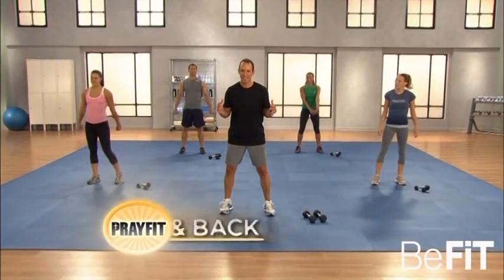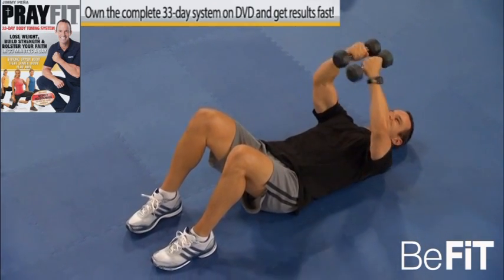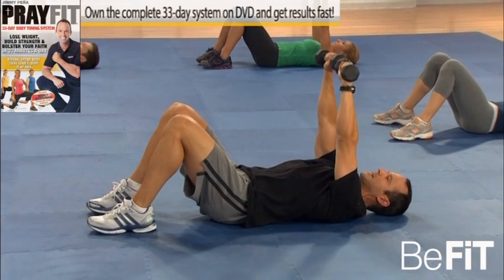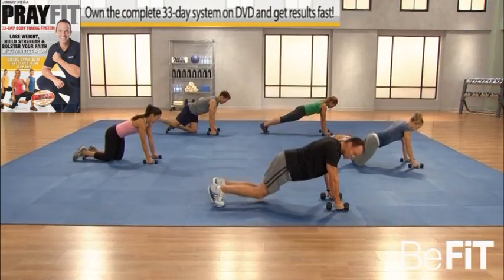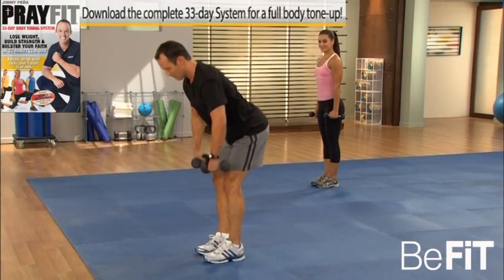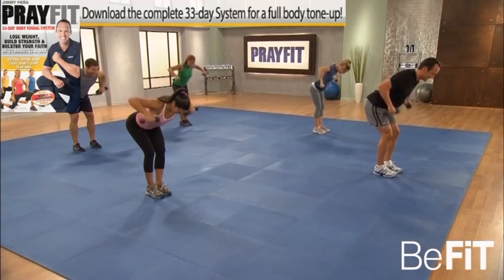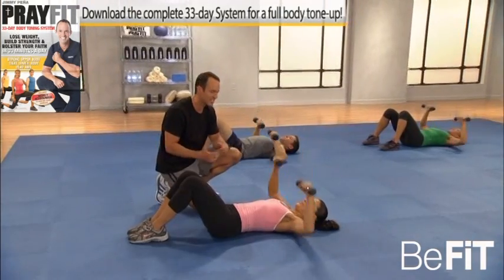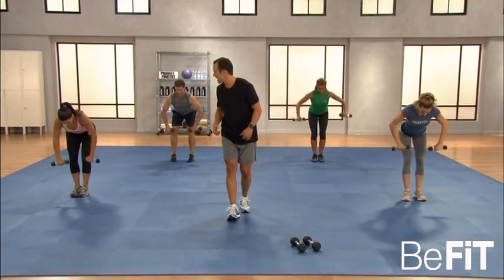Strong Chest & Back Workout: PrayFit 33 Day Body Toning System- Jimmy Peña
Strong Chest & Back Workout: PrayFit 33 Day Body Toning System with Jimmy Peña is an intense, faith-based, fat-burning chest and back strength workout that uses a unique combination of isolation exercises and compound moves to burn fat, tighten the abs and work all of the major muscles of chest, shoulders, arms and upper back to build muscle, improve posture and ramp-up weight loss potential. Prepare to be your best as you steadily enhance your fitness and your health while bolstering your faith with Celebrity Trainer, Exercise Physiologist and Best-Selling Author, Jimmy Peña in this effective segment from his popular "PrayFit- 33 Day Body Toning System" Fitness DVD. Re-shape your body and uncover lean definition with moves like floor fly's, floor presses, push-up rows and bent-over dumbbell rows that are designed to engage the biceps, triceps, pecs, lats, deltoids, abdominals, core, obliques and glutes for strong & lean results. Jimmy will motivate and inspire you as with his energy, positivity, and vast knowledge of exercise physiology as he targets key fast twitch muscle fibers which are responsible for tone, tightness and strength. This system was created to firm and lift key areas around the upper body and yield maximum results in just 33 minutes a day for 33 days through some of Jimmy's effective, compound moves that he relies on while training A-list clients such as Mario Lopez, Tyler Perry, and LL Cool J. Boost your energy, uncover definition, and improve your health one day at a time. You will need a set of dumbbells a towel and a bottle of water to complete this workout that includes modifications that are perfect for all skill levels. You will enjoy the results as you grow stronger each day right from the comfort of your own home.

Click here to sign up for the free BeFiT newsletter for workout tips, recipes and more!